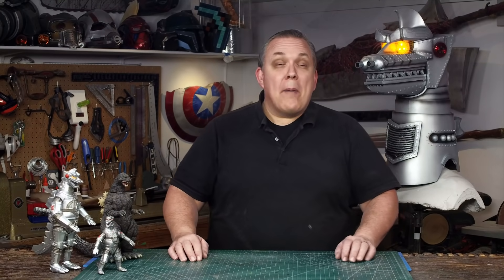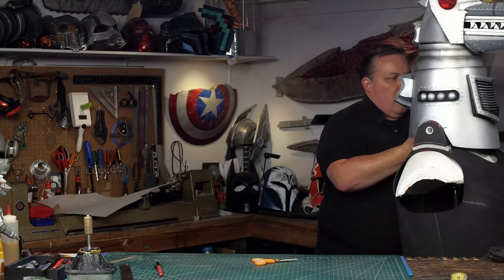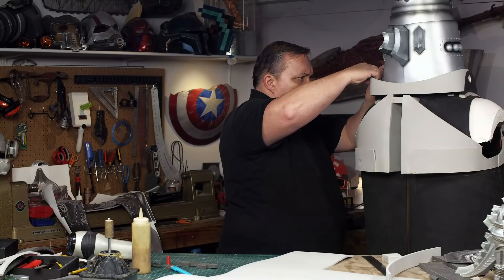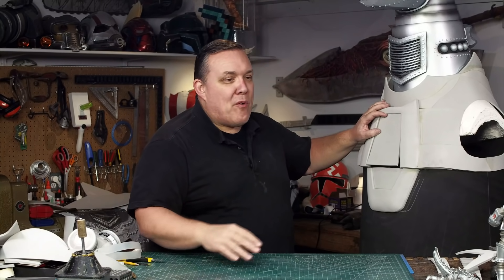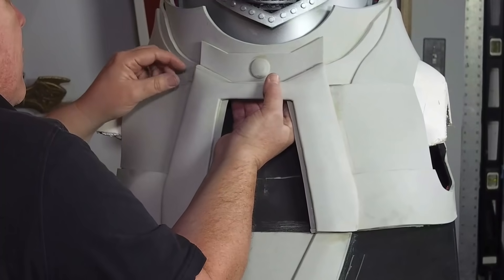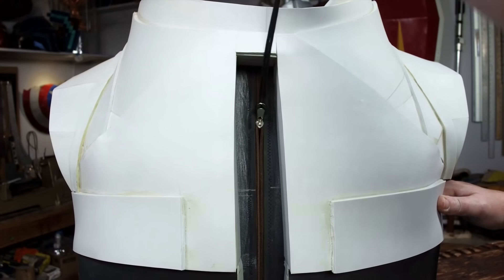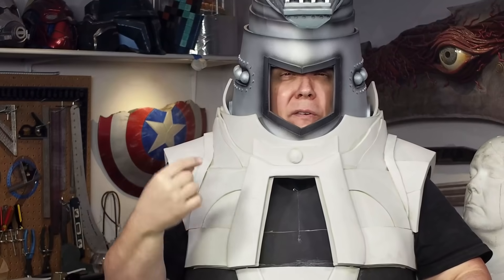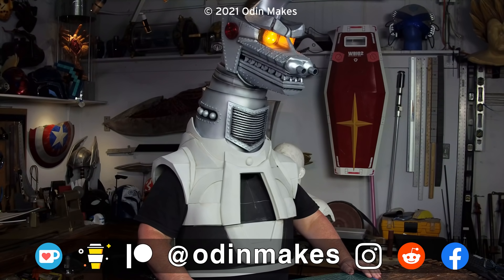Odin Makes: My Mechagodzilla cosplay chest build part 1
This video is part 1 of my make of the chest from the 1974 version of Mechagodzilla, also known in the states as the Bionic Monster and the Cosmic Monster. This has always been my favorite version of MG, and probably my favorite Toho monster!

I show step by step the methods and problems I had with creating a form fitting chest piece, then cover it with foam to replicate a kaiju chest- all to add to a wearable suit that is made from EVA foam.

Materials used in this video:
What the Foam -  4mm, and 6mm thick
Heavy duty kneeling pad - 54mm thick
4mm What the Foam
Random zipper from a second hand store